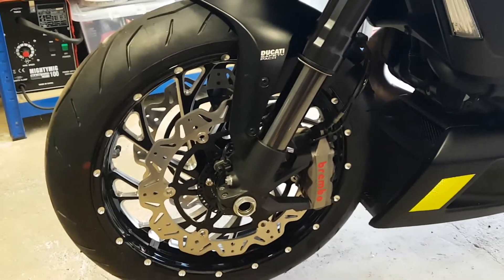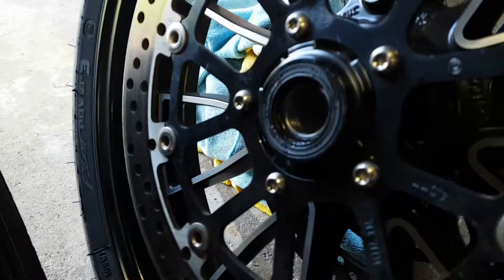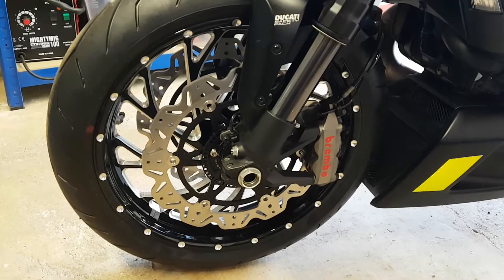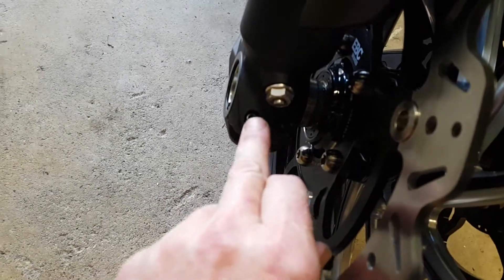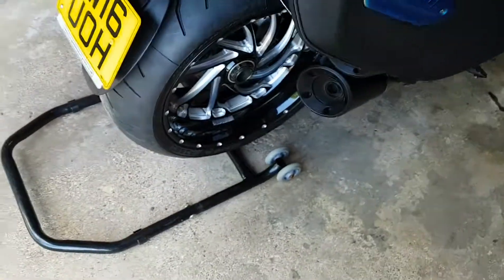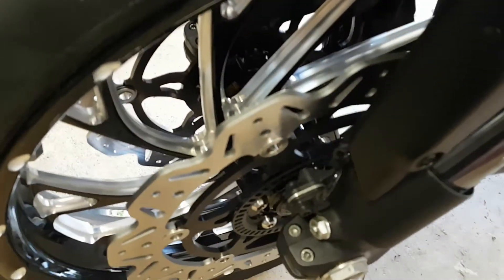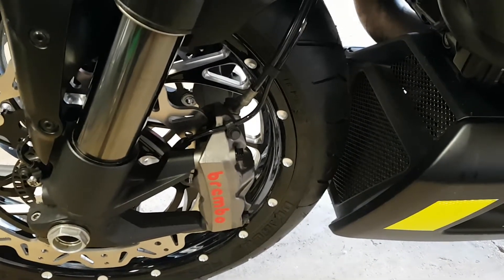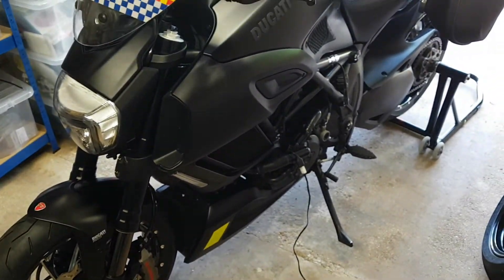2016 Ducati Diavel. New Front Wheel, Discs & Pads. Part 3.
Finally installed the new wheel, I had some bolts that fitted from the Titanium bolt kit for the engine that I am yet to fit.
Ditched the fork covers, at least for the summer.

So, who wants to buy a nice set of rims?
I don't think I will be doing this twice a year as was the original plan.